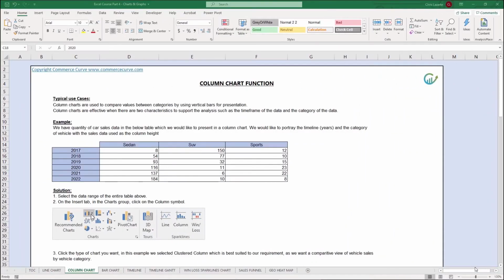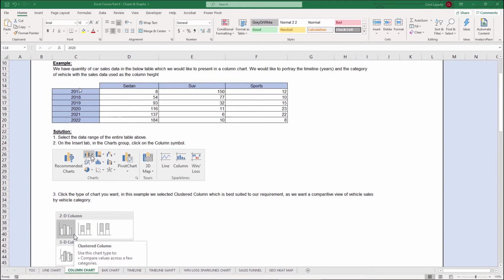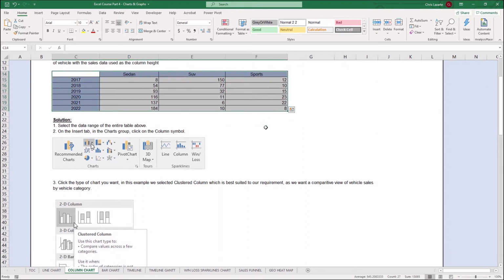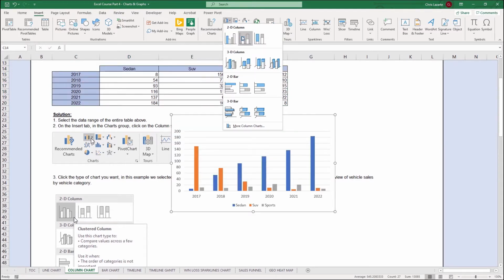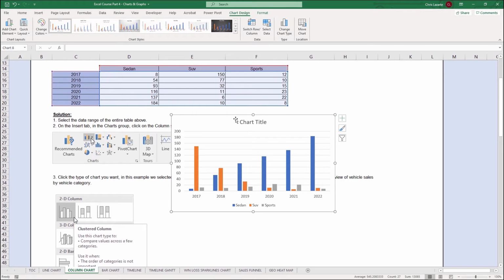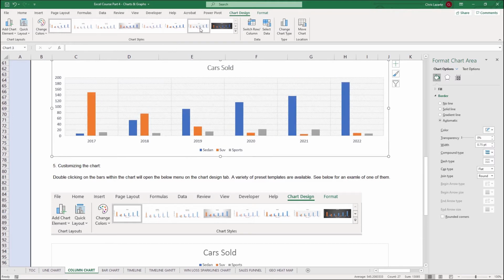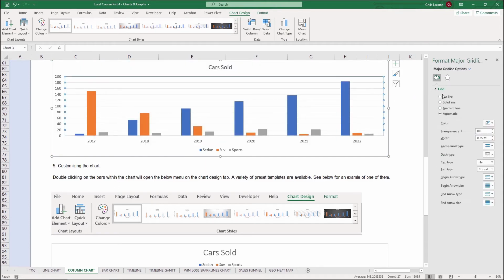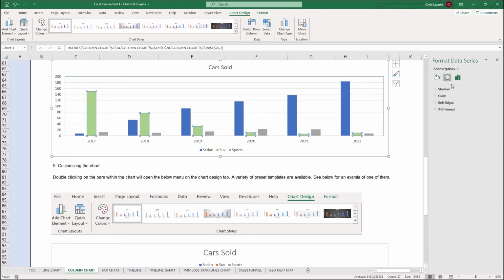Column Chart in Excel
Column charts are used to compare values between categories by using vertical bars for presentation. Column charts are effective when there are two characteristics to support the analysis such as the timeframe of the data and the category of the data.

1. Select the data range of the entire table above.

2. On the "Insert" tab, in the Charts group, click on the "Column symbol".

3. Click the type of chart you want, in this example we selected "Clustered Column" which is best suited to our requirement, as we want a comparative view of vehicle sales  by vehicle category.